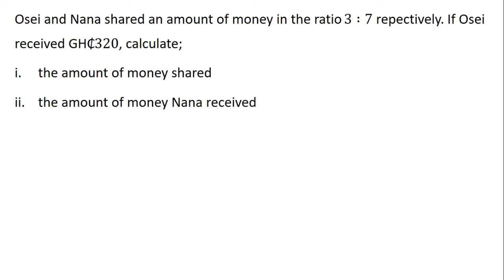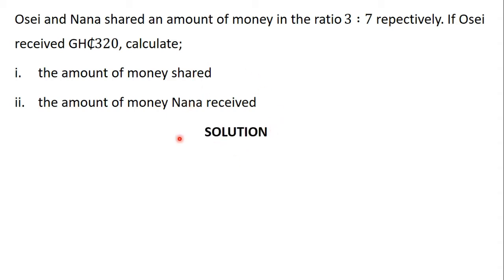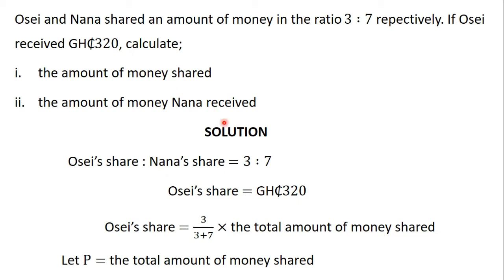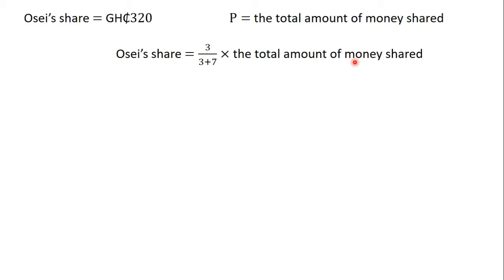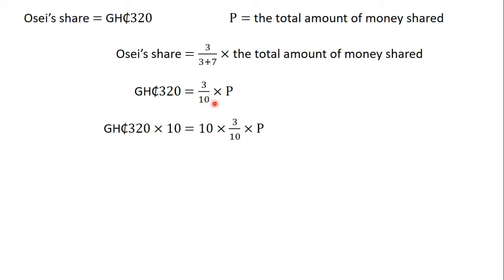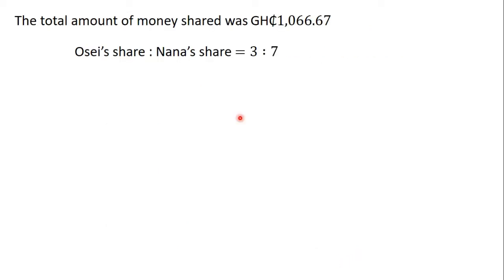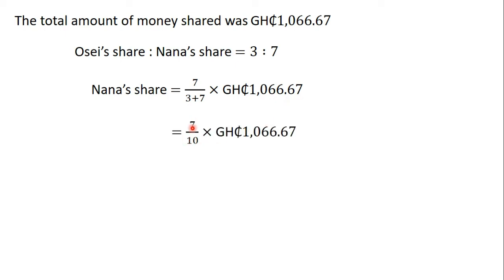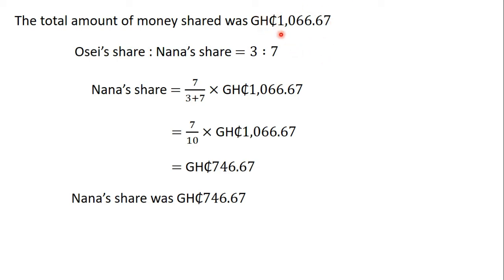14 Proportional Sharing QUESTION 8